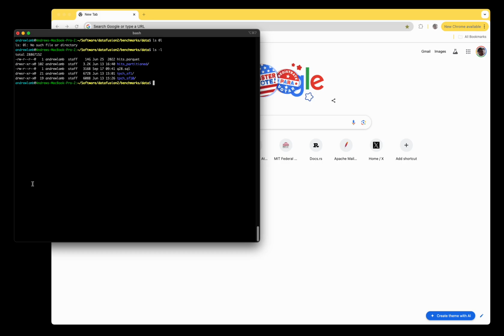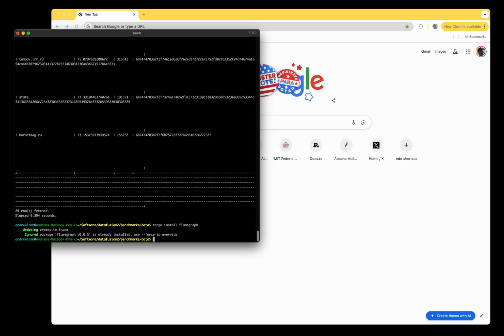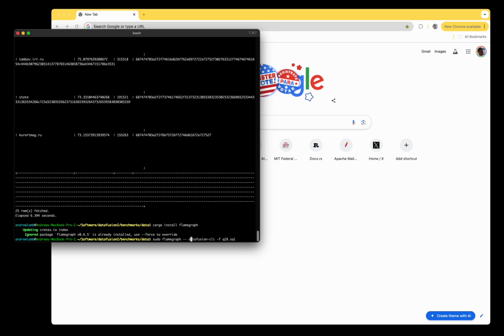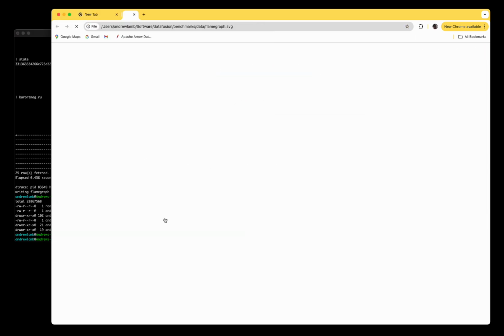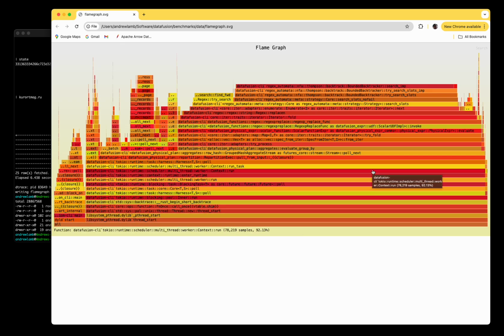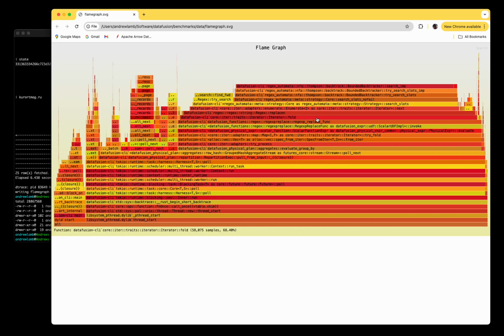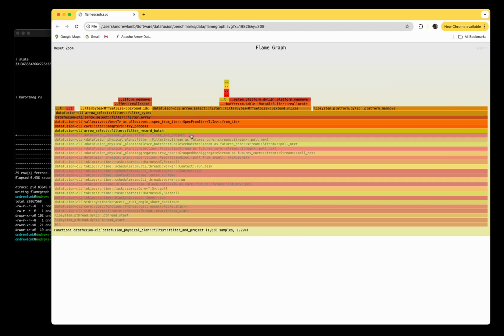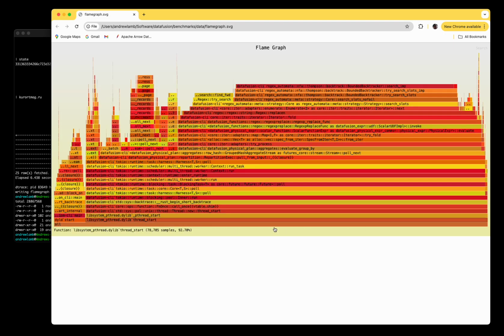Profiling Apache DataFusion using flamegraph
Shows how to use flamegraphs to profile your application. This video shows how to profile a particular query using datafusion-cli and then understand the resulting flamegraph.svg